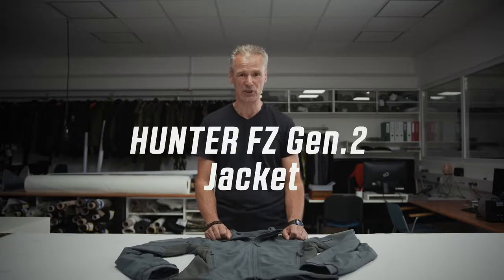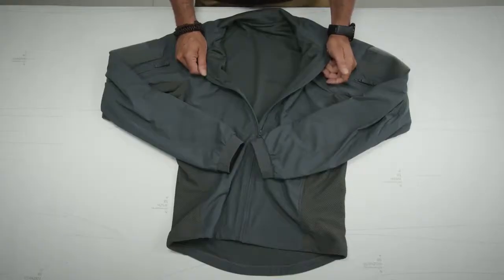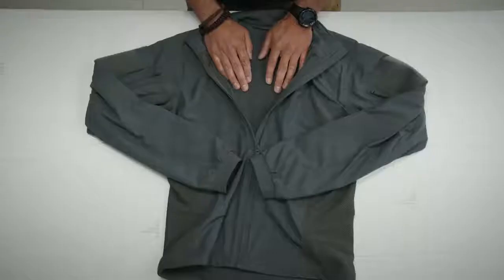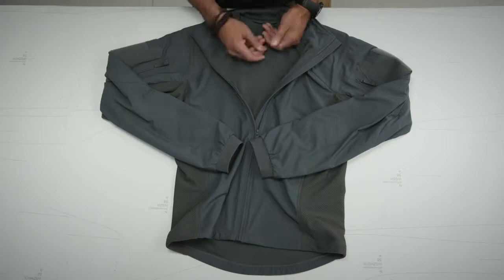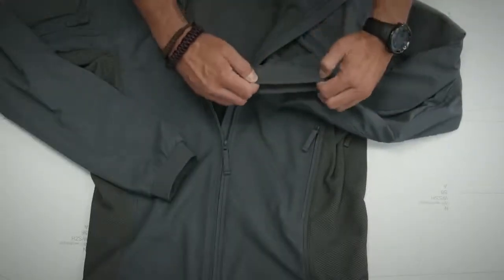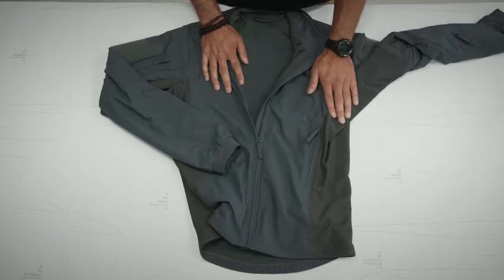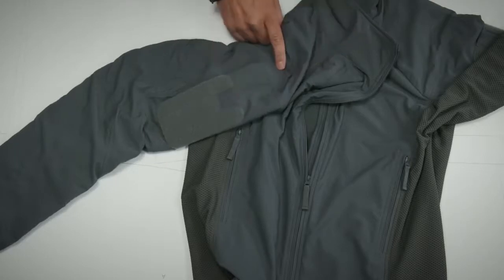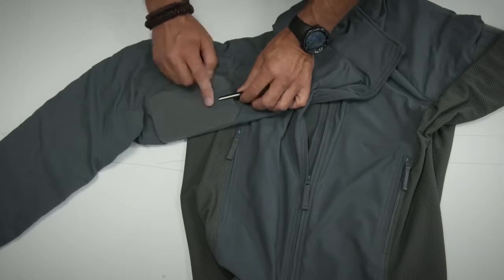Hunter FZ Gen 2 Jacket // Product Spotlight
AVAILABLE NOW AT URBANTACTICAL.COM

The Hunter FZ Gen.2 jacket builds on the versatile and reliable first generation of our favourite all-round jacket. It offers excellent protection against the elements with its windproof & water-repellent face fabric & superior breathability due to the abrasion-resistant side mesh material.